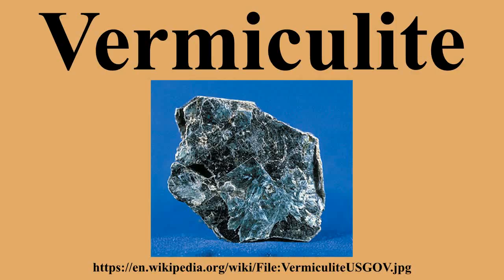Vermiculite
Ad-free videos.

Vermiculite is a hydrous phyllosilicate mineral.It undergoes significant expansion when heated.Exfoliation occurs when the mineral is heated sufficiently, and the effect is routinely produced in commercial furnaces.Vermiculite is formed by weathering or hydrothermal alteration of biotite or phlogopite.

---Image-Copyright-and-Permission---
---Image-Copyright-and-Permission---